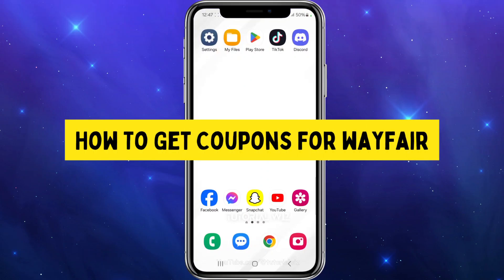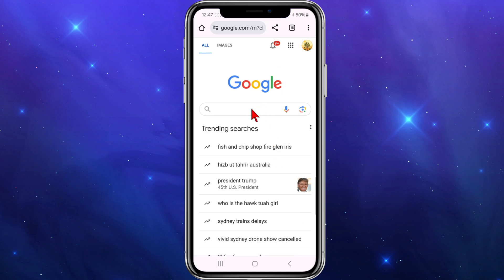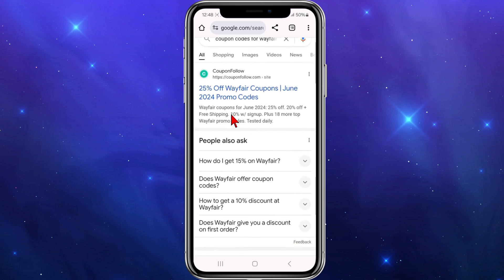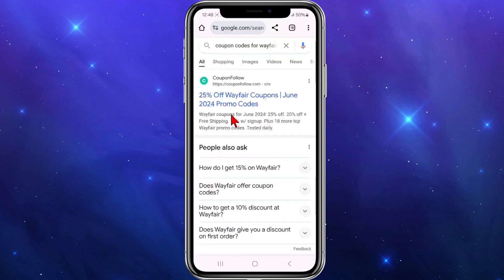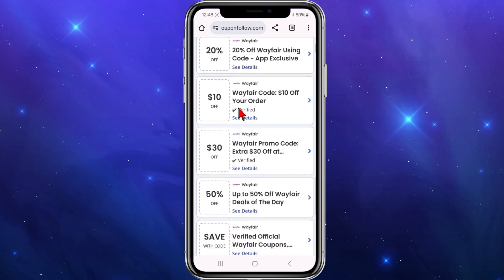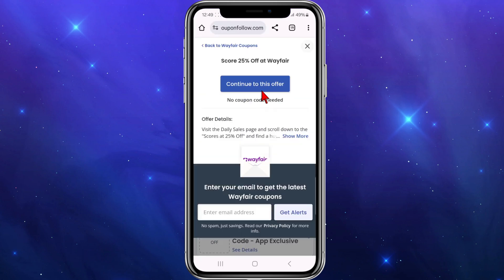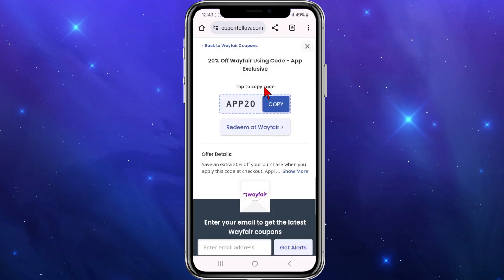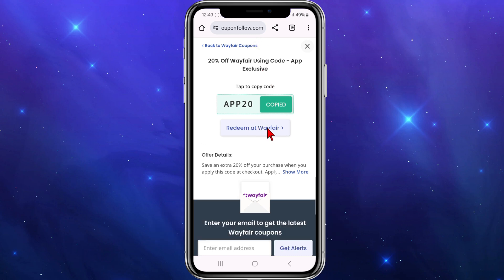How To Get Coupon For Wayfair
Learn how to easily obtain a coupon for Wayfair with our step-by-step guide. In this tutorial, we'll show you the best methods to find and apply coupons for discounts on furniture, home decor, and more at Wayfair. Perfect for shoppers looking to save money on their home purchases. Watch now to discover how to access the latest coupons and enjoy savings with Wayfair!